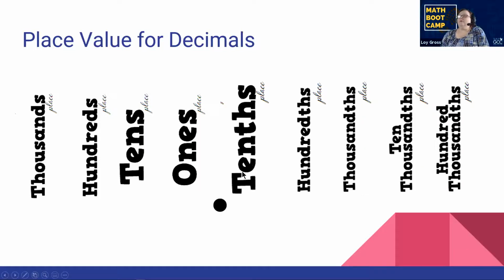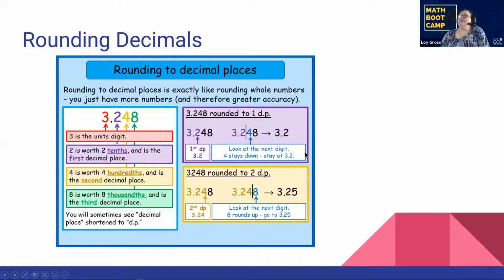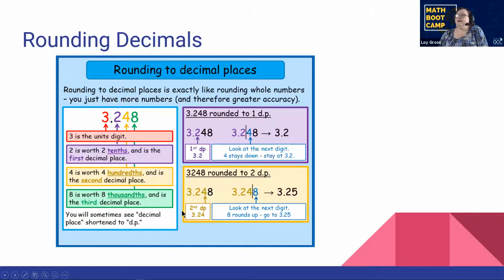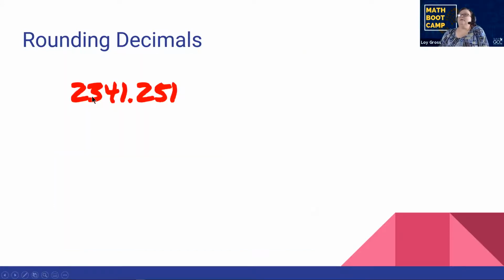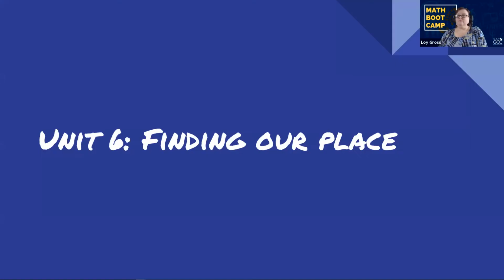Finding Place Value and Rounding